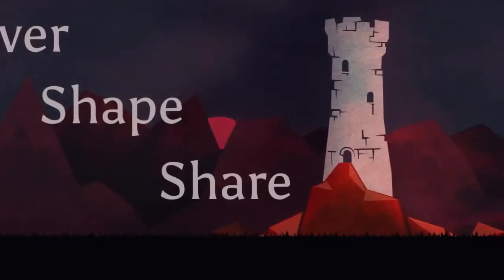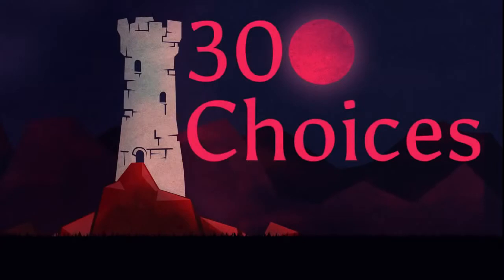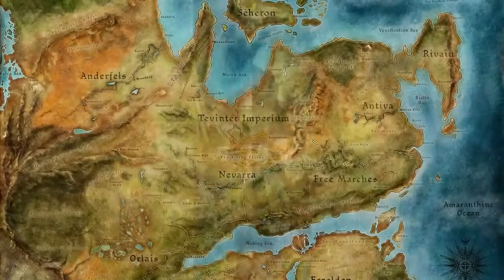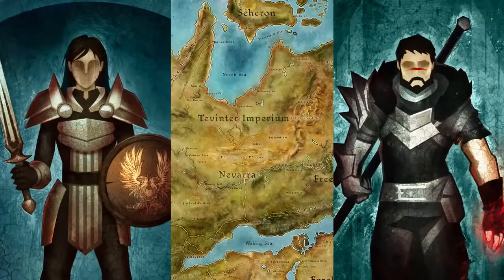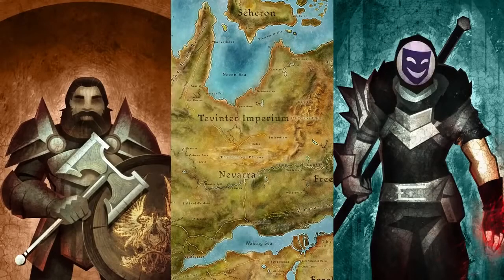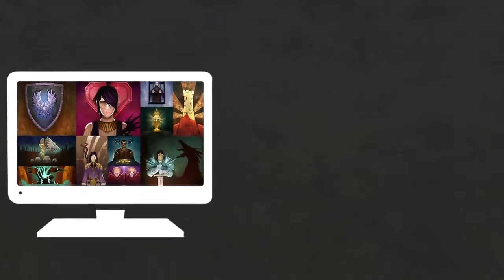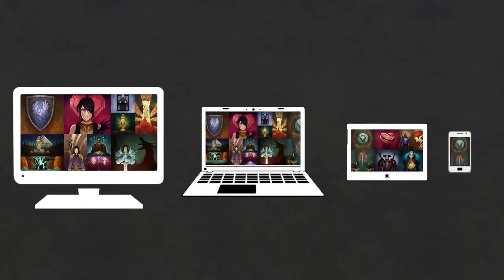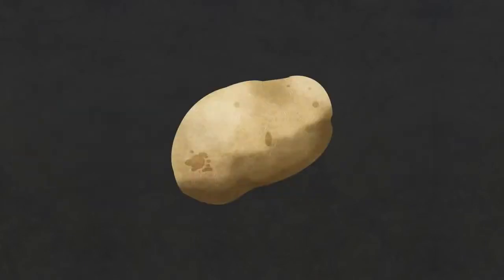Dragon Age Keep Trailer